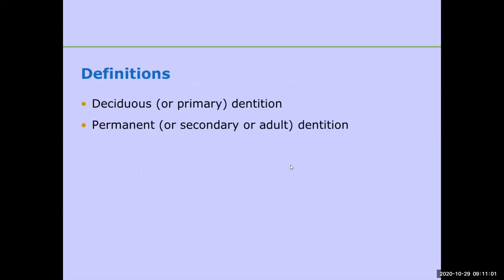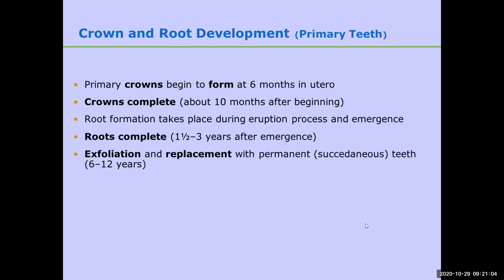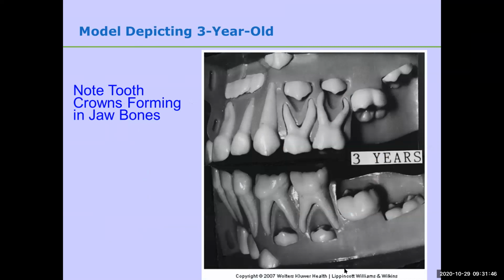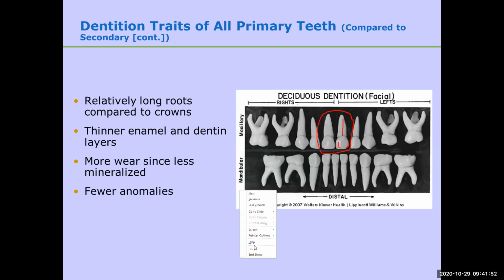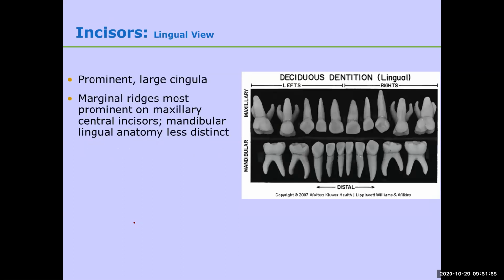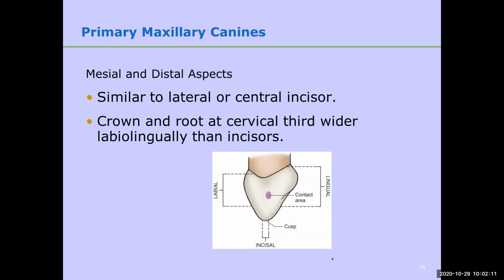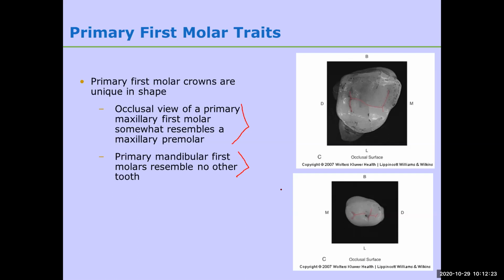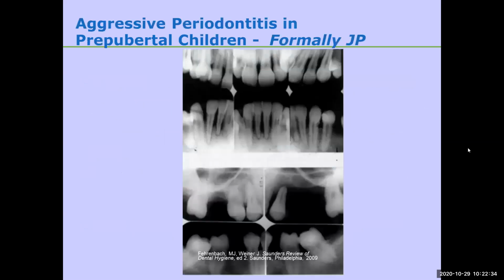DNH 111 Primary and Mixed Dentition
Brand Chapter 16 Primary and Mixed Dentition